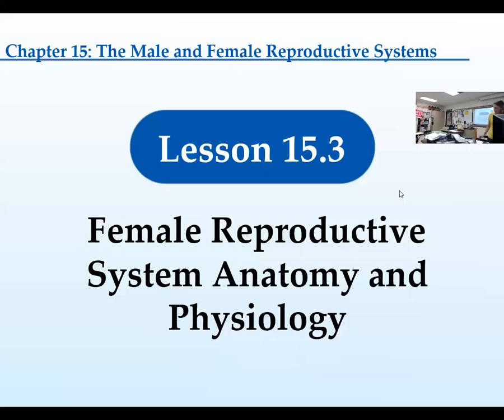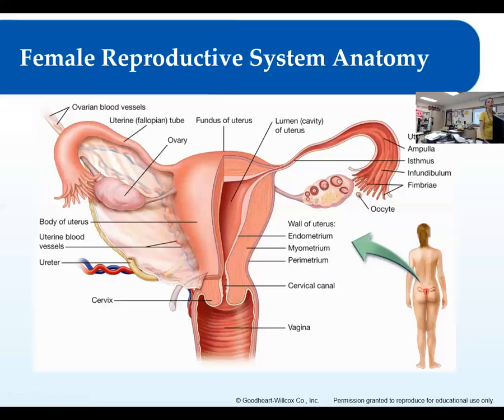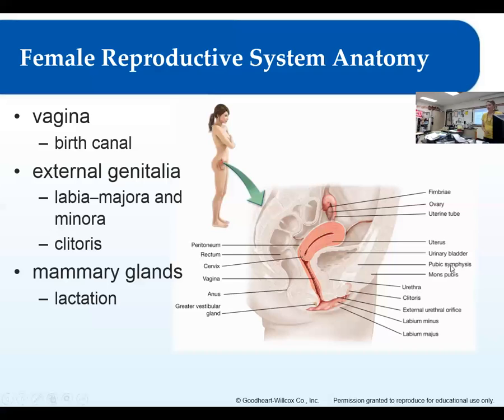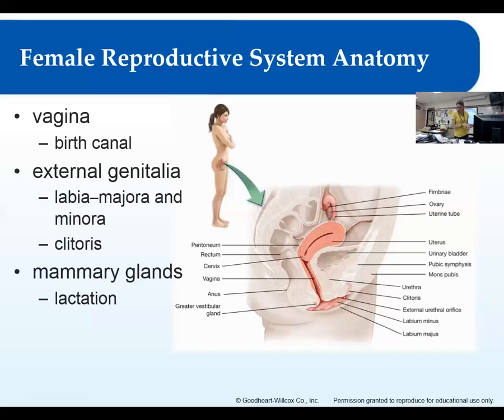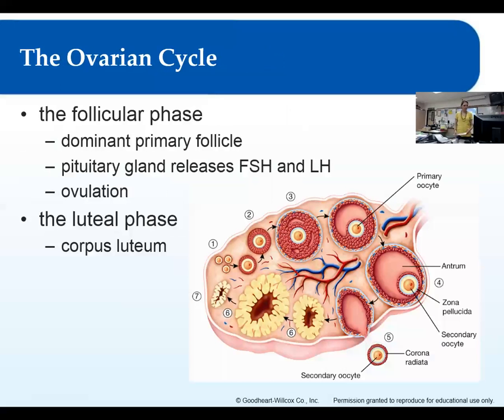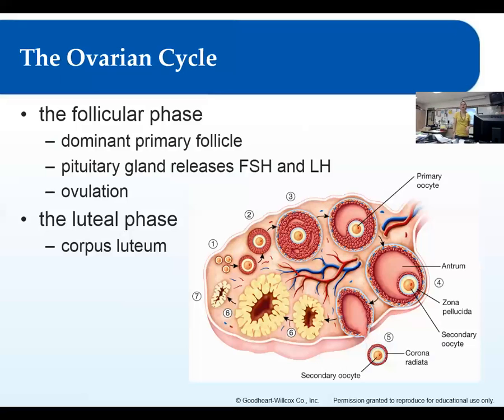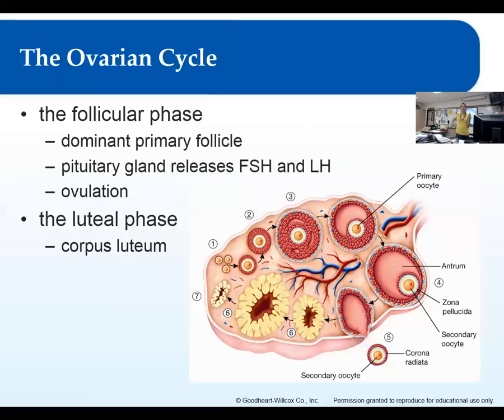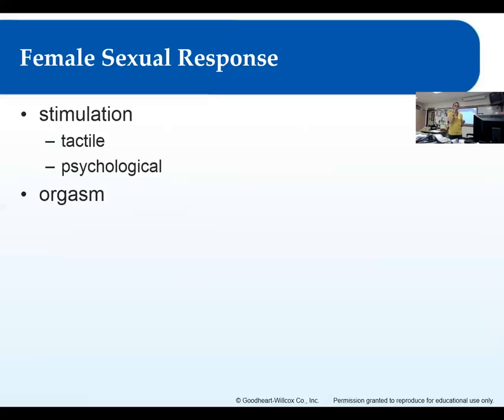A&P Chp. 15.3